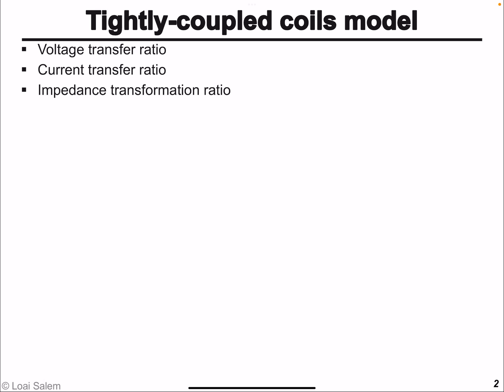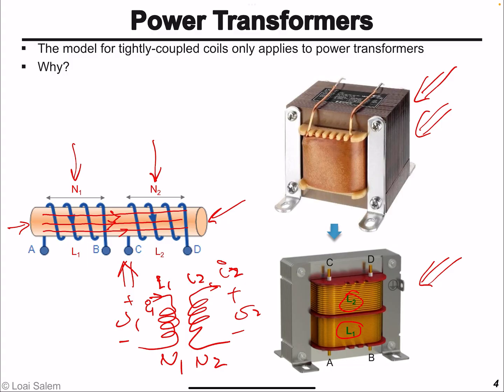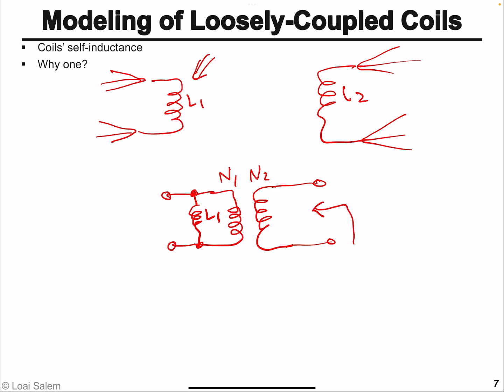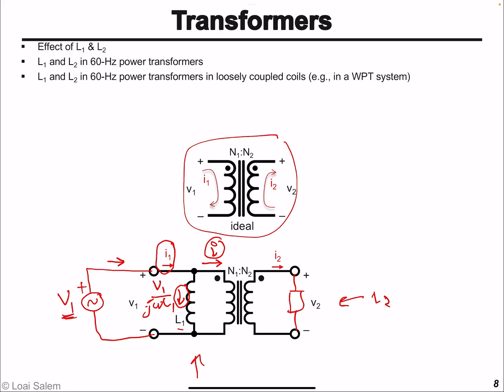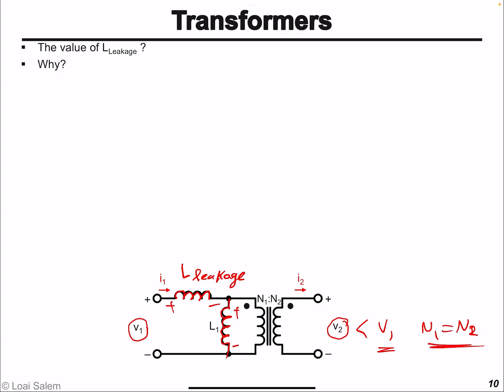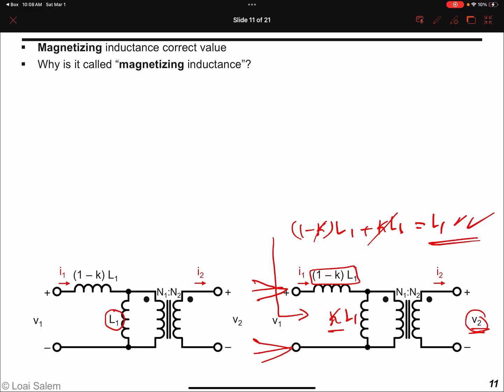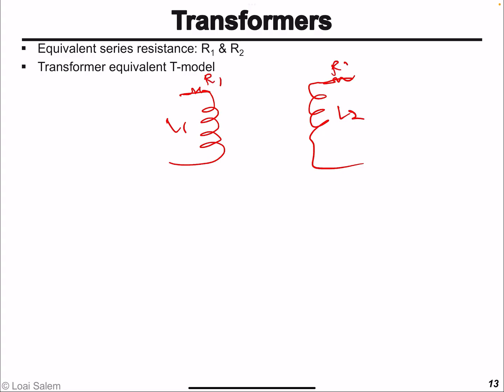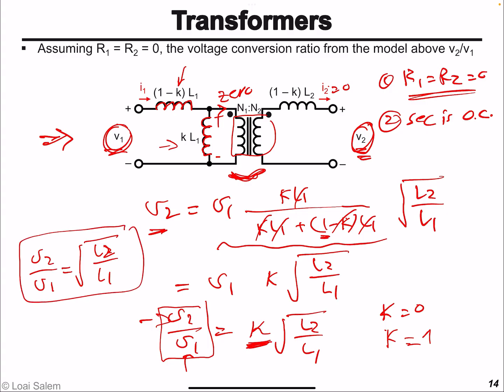Wireless power transfer - loosely coupled coils model